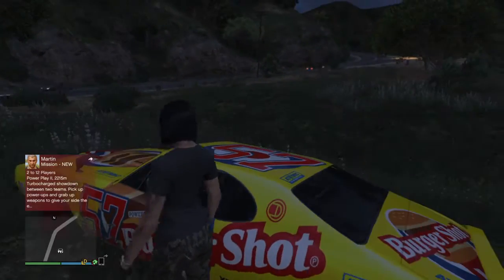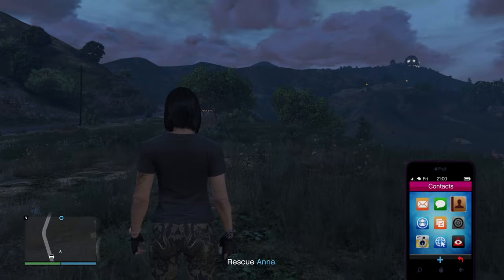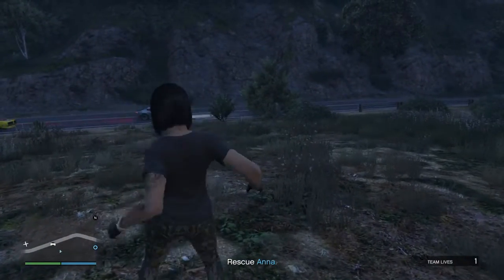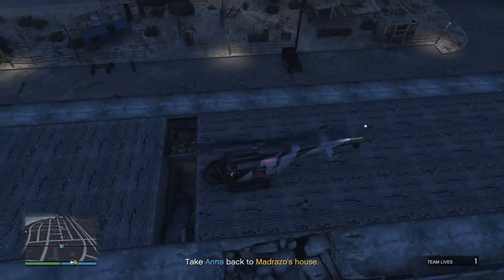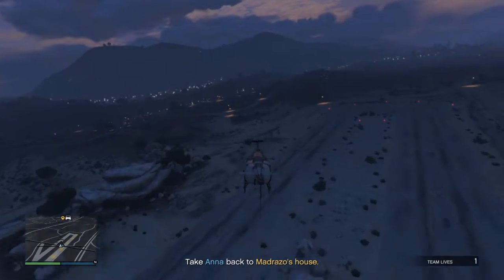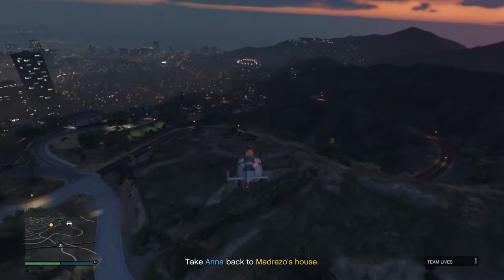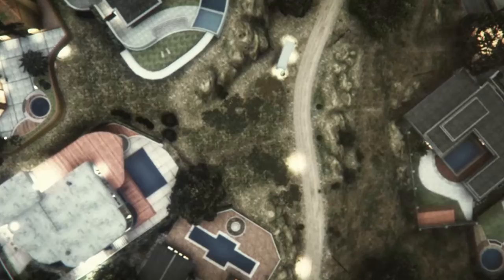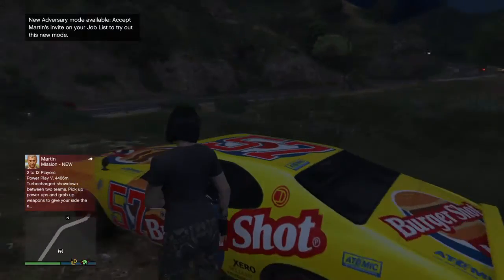Gta5 easy quick money method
Easy way to make a fare amount of cash quickly